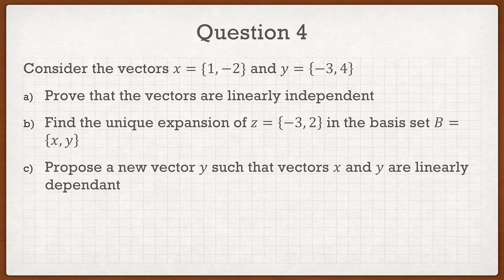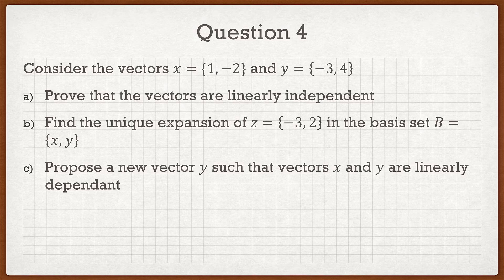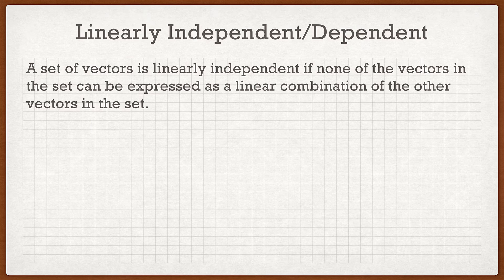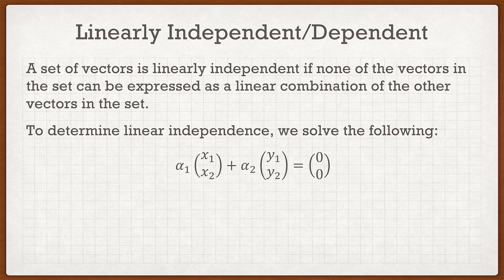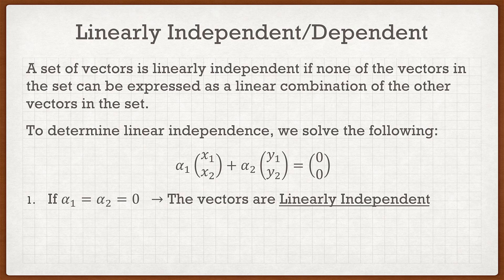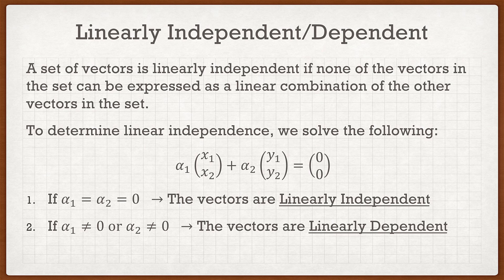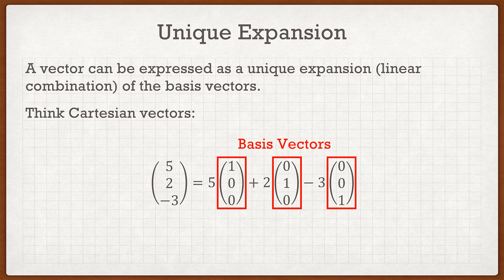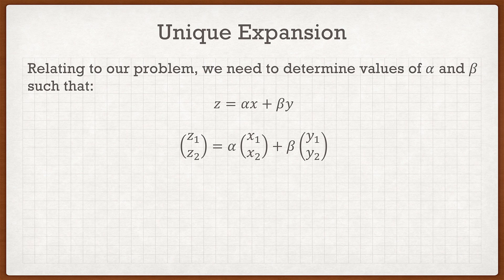CIV E 398 - Assignment 1 - Question 4